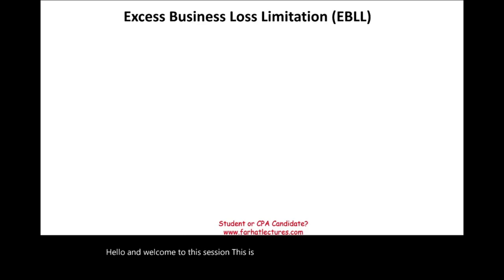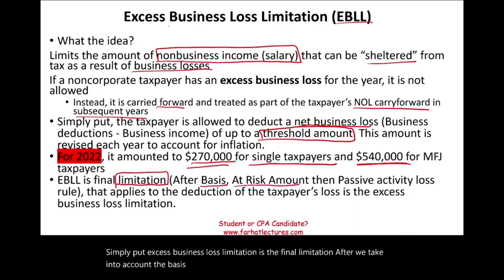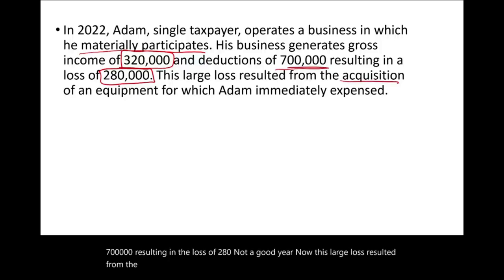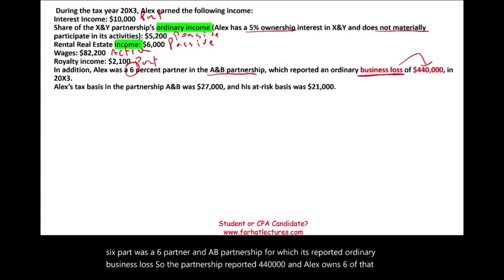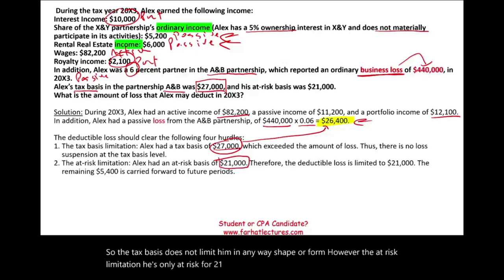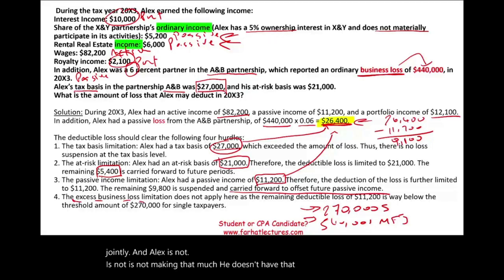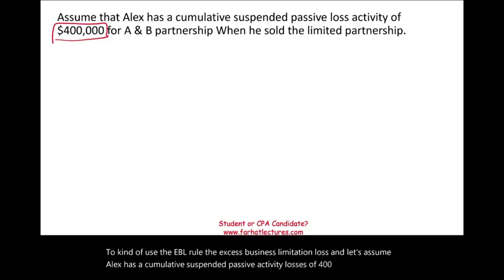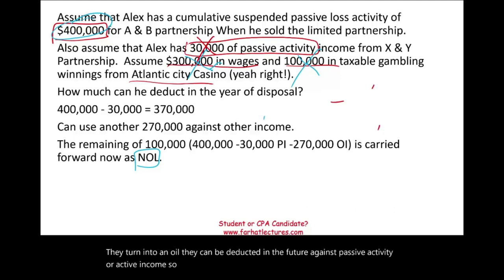Excess Business Loss Explained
IN this session, I explain , excess business loss limitations.